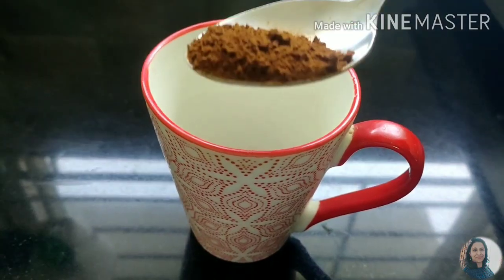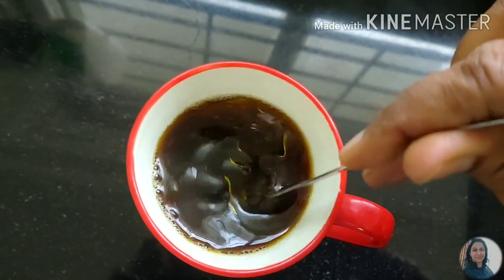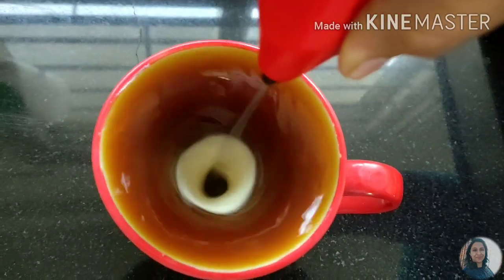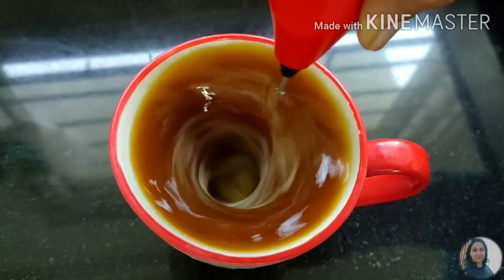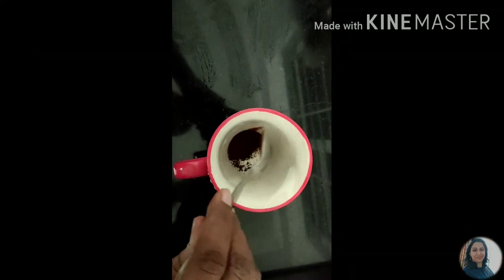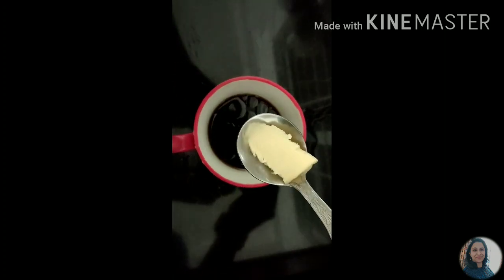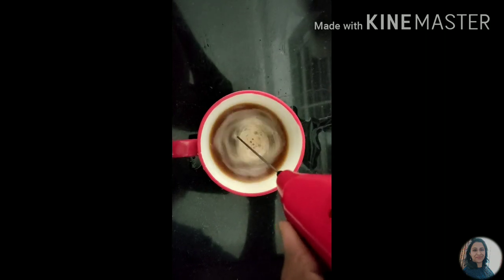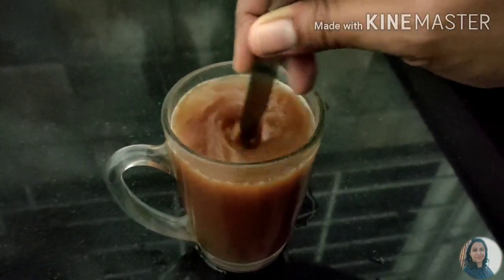Black coffee | Bullet proof coffee | Health Tip | Kalyani Reddy